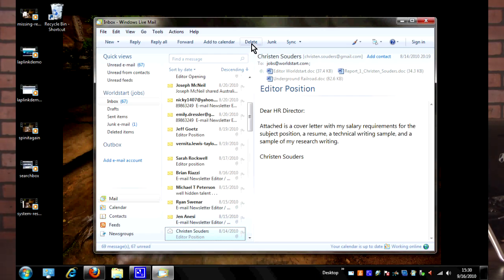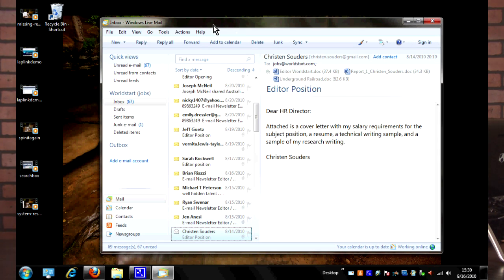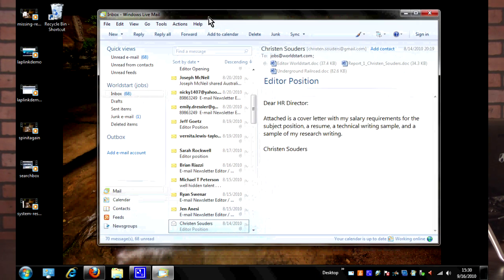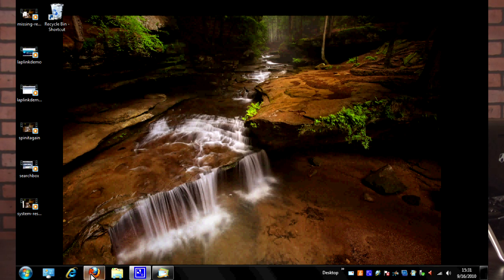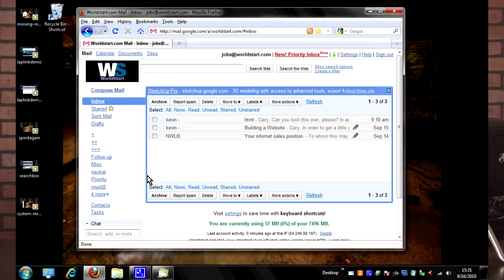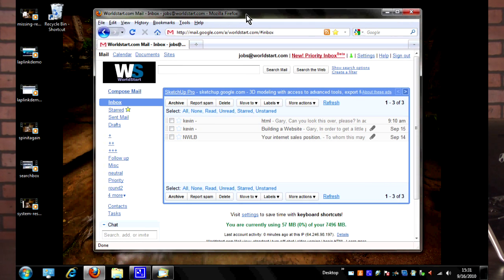Client Vs. Web Mail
What is the difference between client and web-based email?  We explore each option and explain exactly what they are.